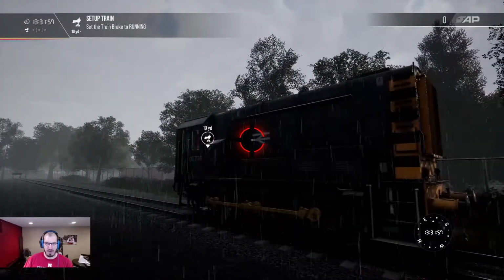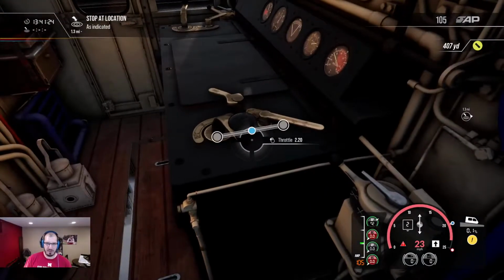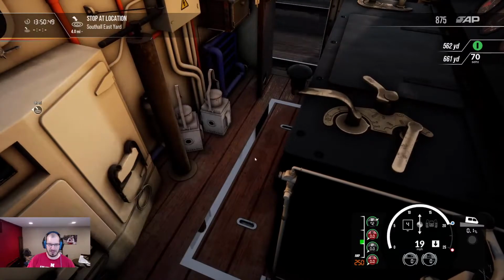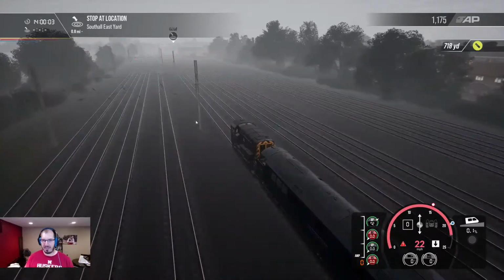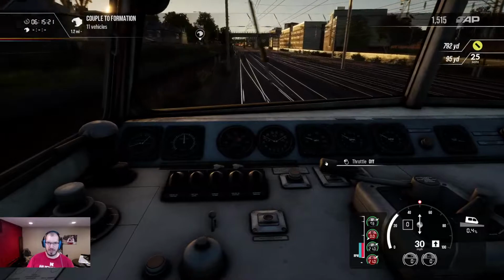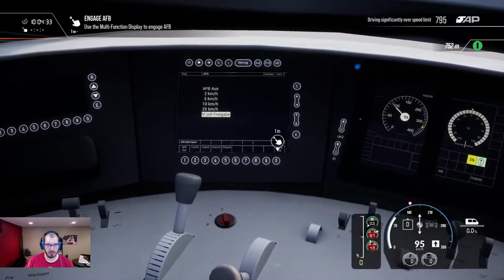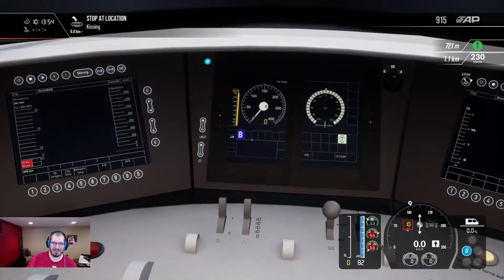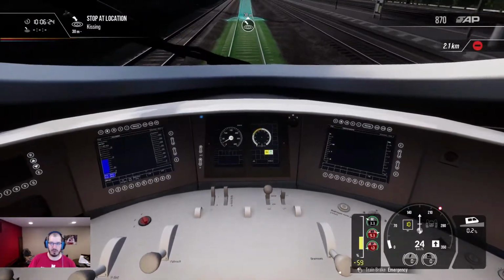Let's check out: TRAIN SIM WORLD 2: DIESEL LEGENDS OF THE GREAT WESTERN ADD-ON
Diesel Legends of the Great Western offers an entirely new perspective through the train cabs of yesteryear. An age before HSTs and Turbos; Westerns and heritage slammers reigned supreme and you can take control of these long-gone services in Train Sim World 2.

Featuring the BR Class 52, Class 101 and Class 08, this collection for Great Western Express features all-new gameplay representative of the early 1970s, with loco-hauled trains on the fast lines and mechanically-geared DMUs on commuter runs, with shunting and empty stock movements around Old Oak Common. Through a selection of engaging scenarios and an entirely separate timetable, the services of the 1970s are brought back to life.

Thanks to Dovetail Games for the key!